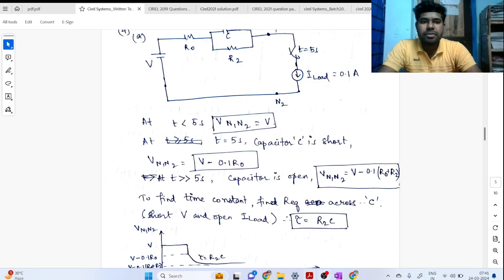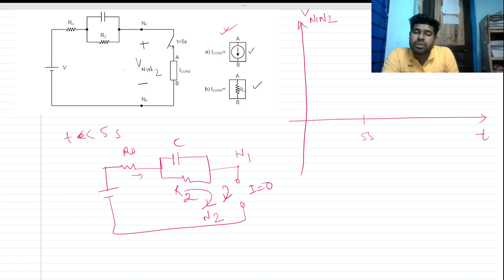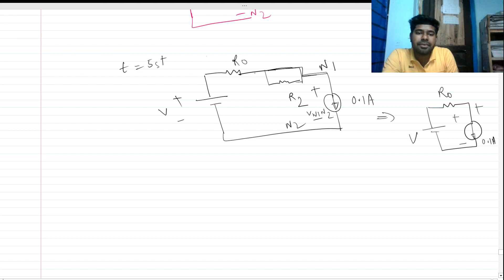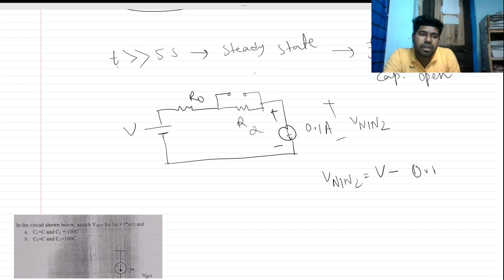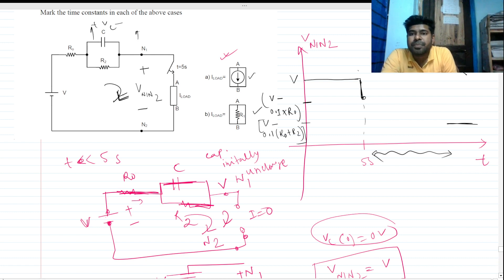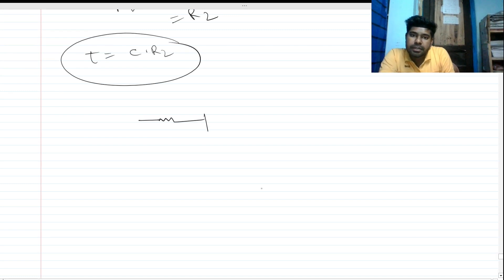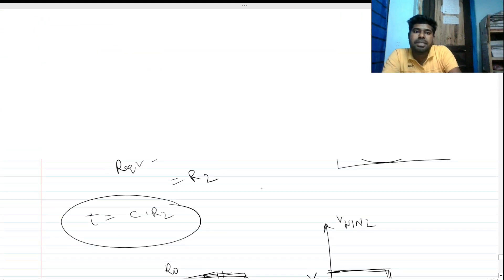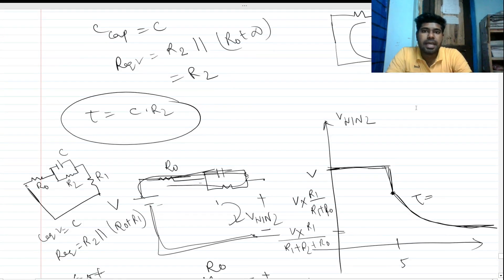Analog Design Engineer Interview _ Intuitive analysis to plot output waveform and find time constant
Intuitive analysis to plot output waveform and find time constant.